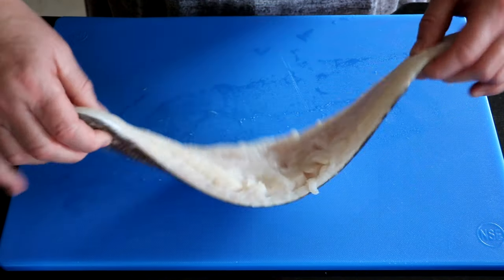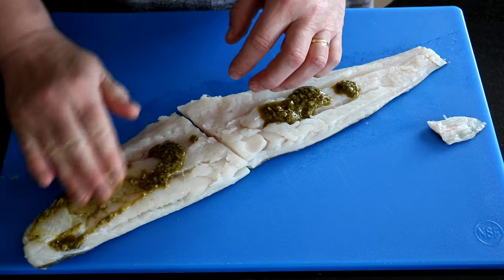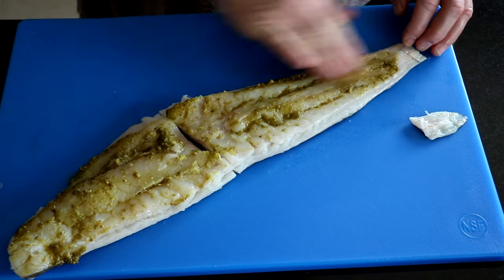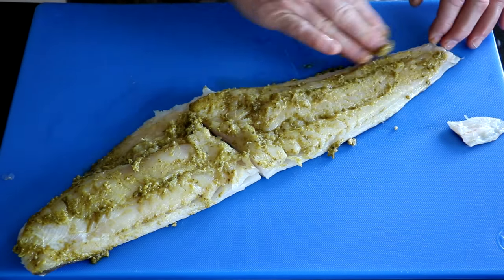Roast Hake with Mediterranean Vegetables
Hake is abundant in the waters off the South Coast of Ireland. Including it on your weekly dinner menu has never been so easy with Siobhan's delicious recipe.